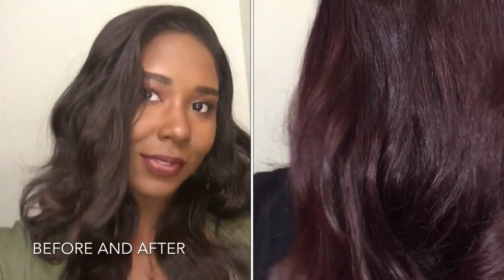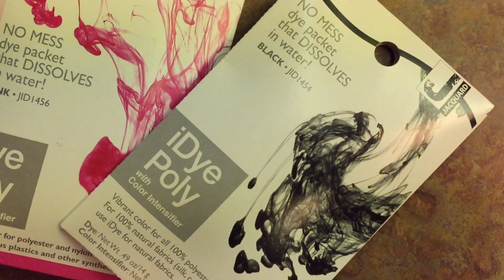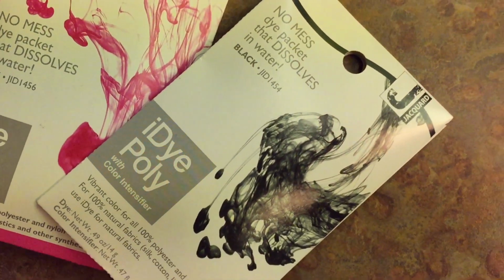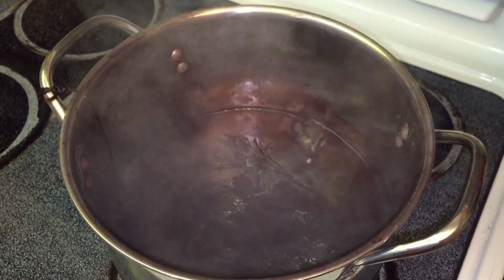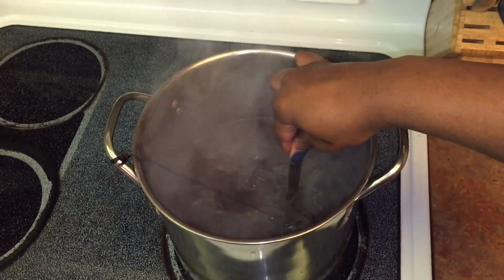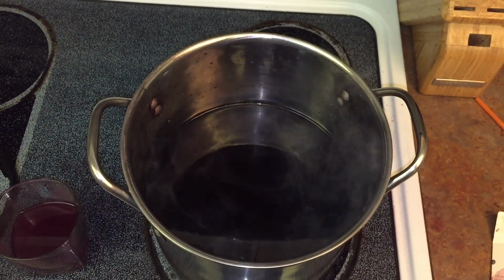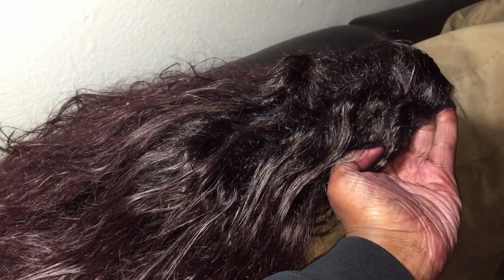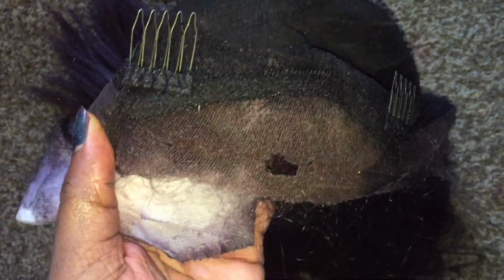How To Dye Synthetic Lace Wig | Watercolor Hair Red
Hey Hey!

Here is a quick tutorial on how to dye a synthetic wig. It's super easy and simple. I hope you guys enjoy.

Original Color: SH430

Before this, I filmed a video doing the sharpie method of dying a wig and whewww chillle it was a hot mess let me tell you! I had permanent marker EVERYWHERE and the dye was rubbing off and staining my whole life. SMH I do not recommend that method if you're looking for an easy color change and a lasting effect. This iDye Poly is a miracle!